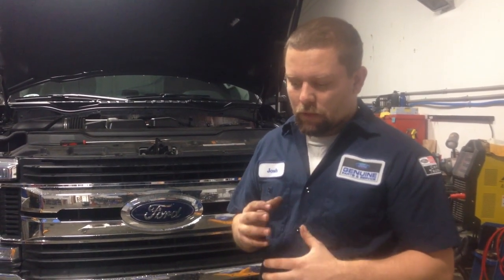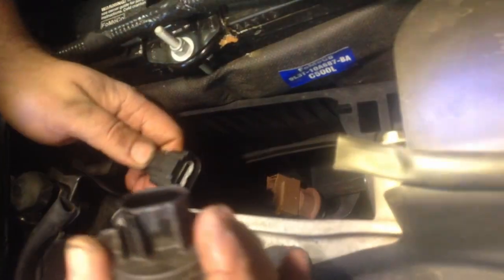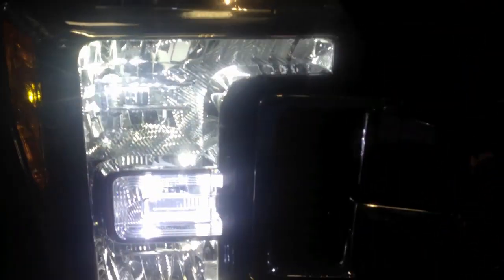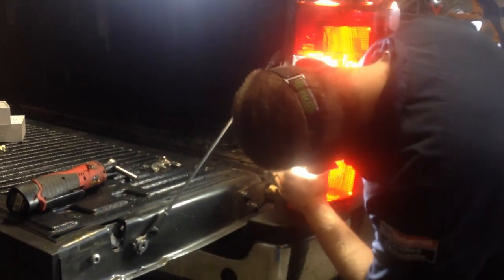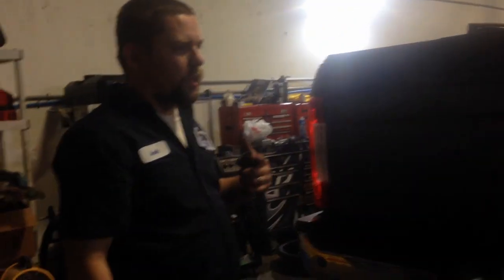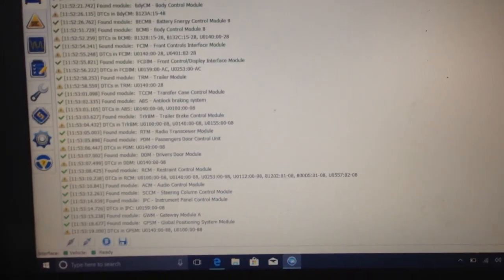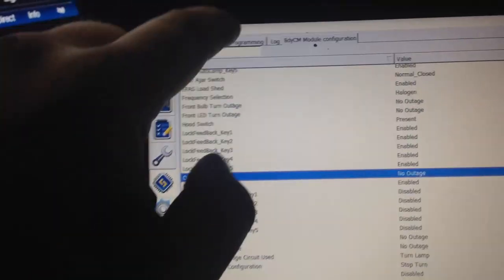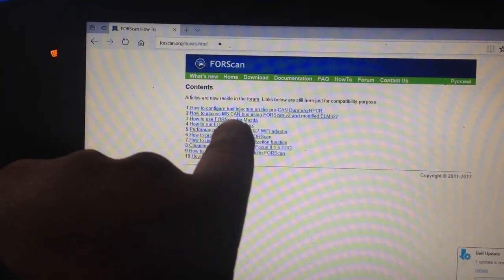2017-2019 SUPERDUTY BEST LED CONVERSION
2017 and 2019 SUPERDUTY LED CONVERSION NO RESISTORS, PLUG AND PLAY PLUS EXTRAS
POWERSTROKECUSTOMS.COM